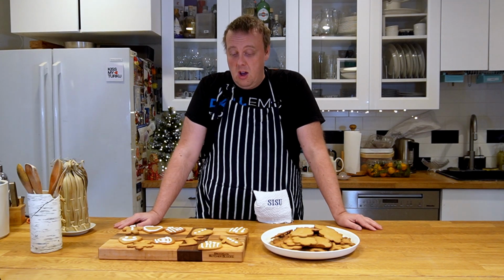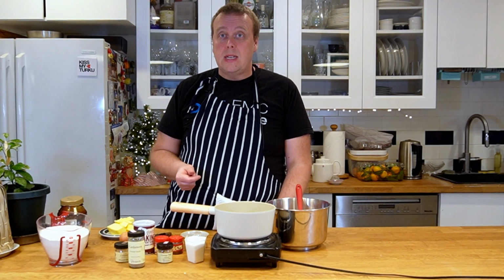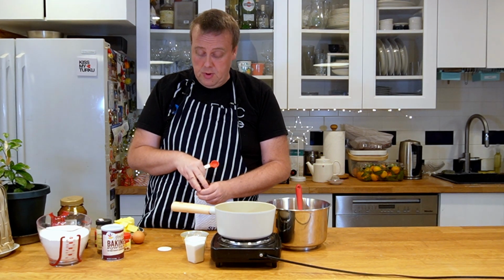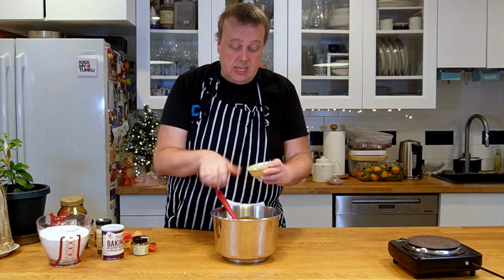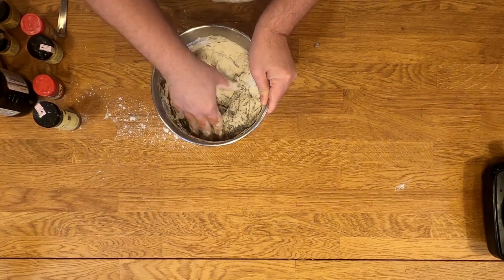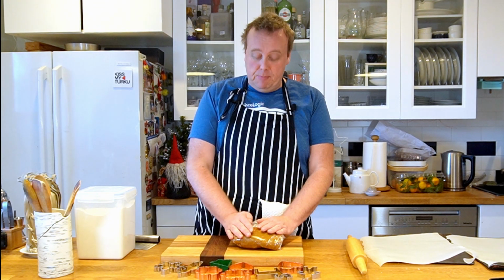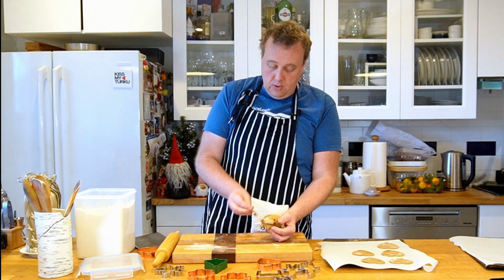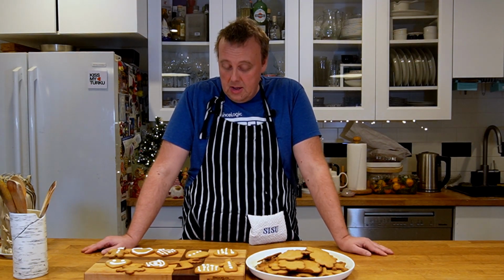Finnish Gingerbread Cookies | Piparit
Gingerbread cookies are a classic Christmas item. Finns like to make them with a lot of cardamom. In this video I show you a very simple cookie recipe that's fun to make with the whole family!